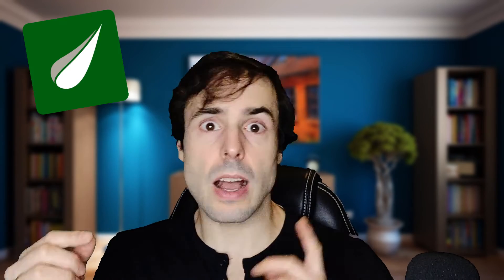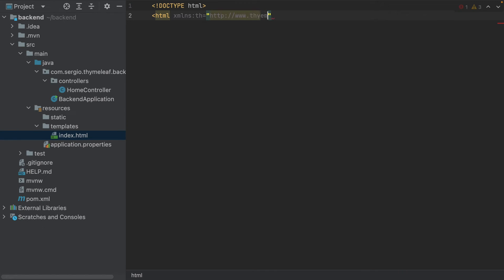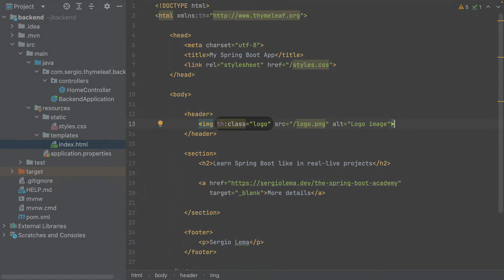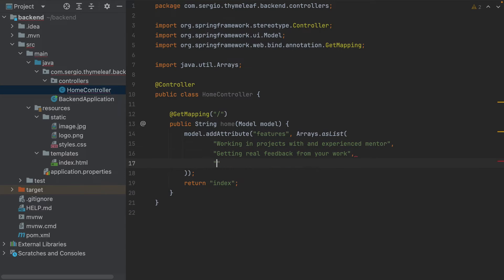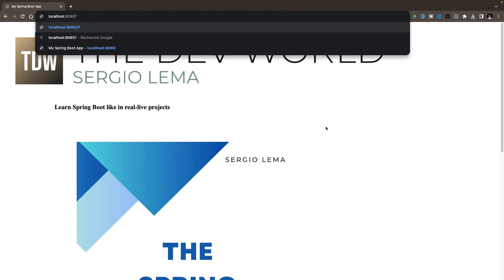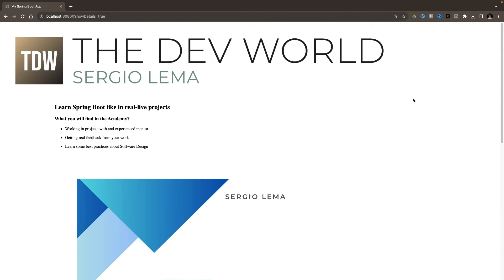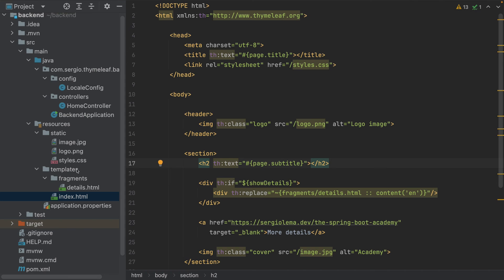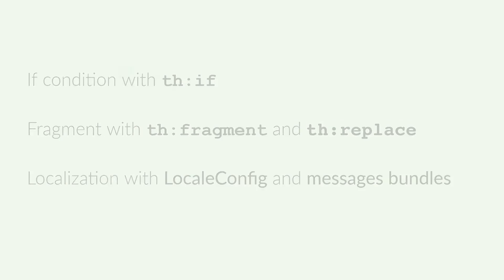Build Your Webpage With Spring Boot and Thymeleaf in Less Than 20 Minutes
In this video you will find how to build a webpage with Spring Boot and Thymeleaf in less than 20 minutes. I will describe the main syntax of Thymeleaf to be able to build any server-side rendering webpage.

This video is part of a playlist where I show how to create a Spring Boot Backend, how to create a website step by step

I will show:
* how to use variables in the templates;
* how to iterate with for loops;
* how do if-conditions work with Thymeleaf;
* how to use and include Fragments;
* how to display the webpage in different languages with the internationalization.